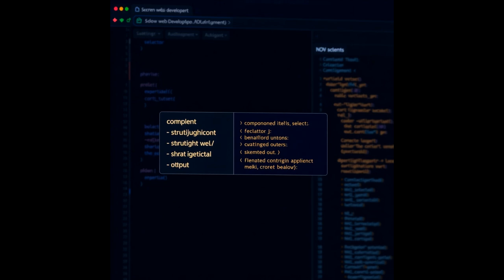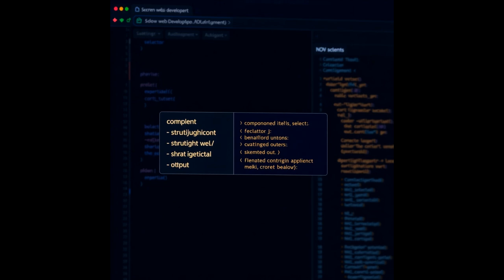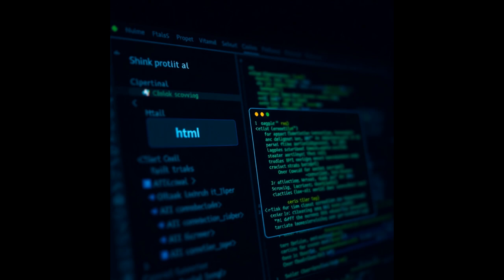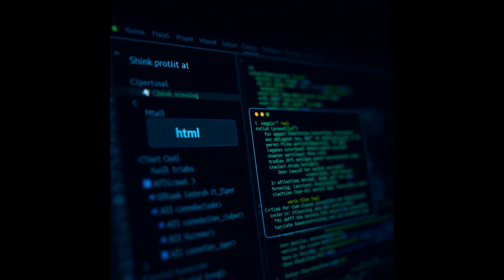Click Any UI Element, Get an AI Coding Prompt Instantly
You click a button on your page. DOMPrompter writes the structured AI prompt for you — selector, hierarchy, framework, all of it. Here's what actually works.

DOMPrompter turns DOM inspection into instant, structured AI coding prompts. No more writing context from scratch. In this video we test it on a real React app, show exactly where it wins, where it fails, and what it could become.

GitHub: (see HN thread)

What you'll learn:
- How DOMPrompter extracts structured prompt data from clicked elements
- Where it breaks (canvas, SSR, deep logic bugs)
- Realistic near-future integrations (Cursor, VS Code, source maps)
- Why DOM-first prompt generation is a genuinely different approach

Timestamps:
00:00 The problem with prompting UI bugs
01:30 What DOMPrompter actually does
04:00 What it does NOT do
06:00 Where this could go
08:00 Why it was built

00:00 Intro
01:30 What it actually does
04:00 What it does NOT do
06:00 Future potential
08:00 Why it exists